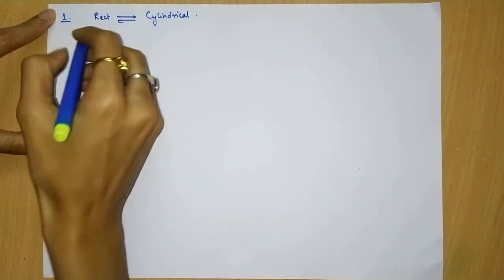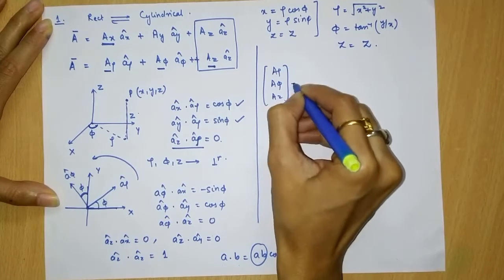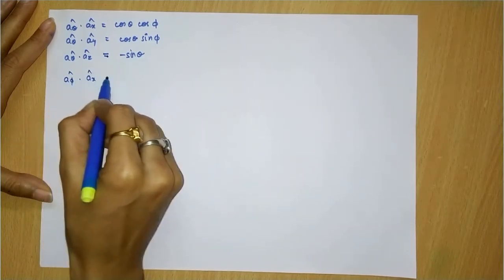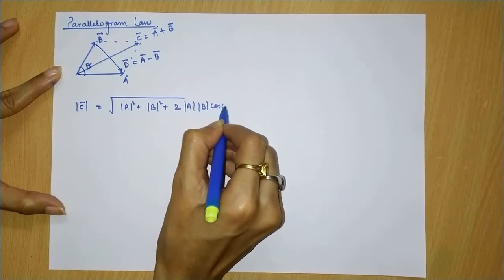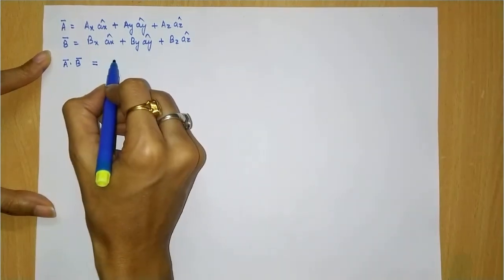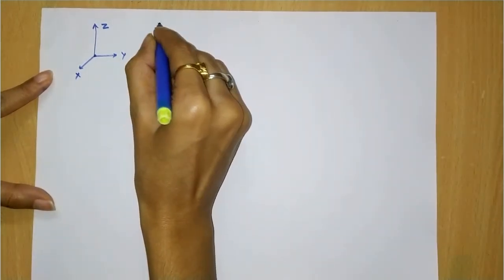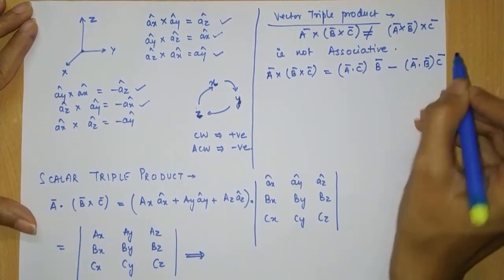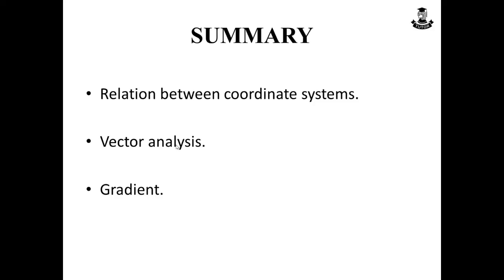Lecture - 2 || Electromagnetic Theory || Coordinate system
In this video, we will be discussing about conversion between different coordinate systems, vector analysis and introduction to Gradient.